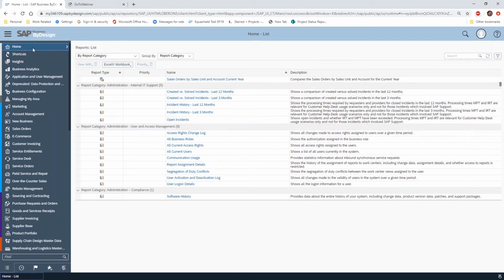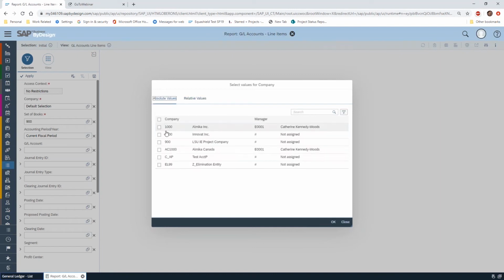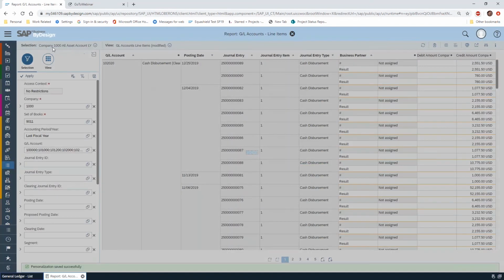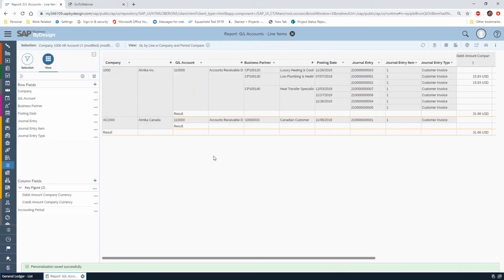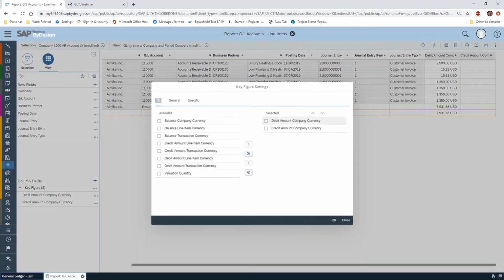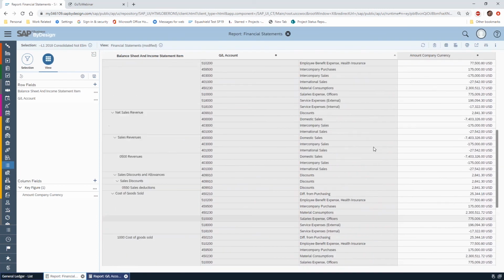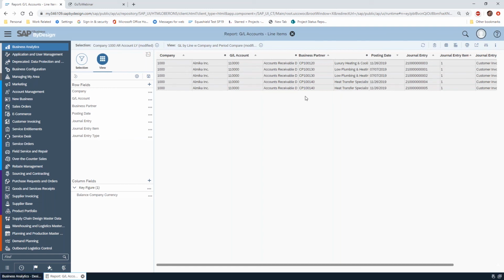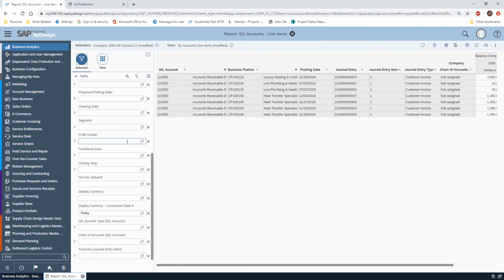Q&A Café -SAP Business ByDesign Report Writing Tips & Tricks